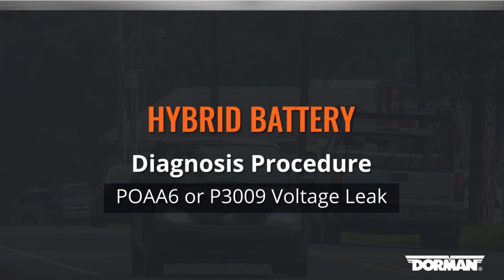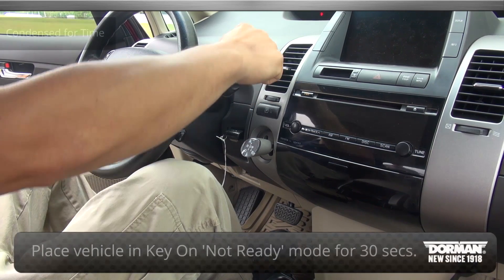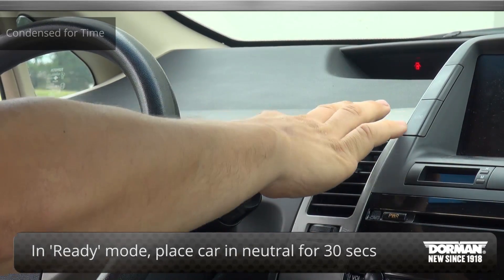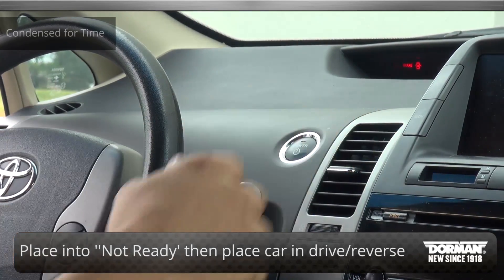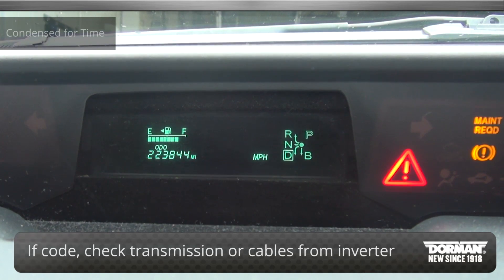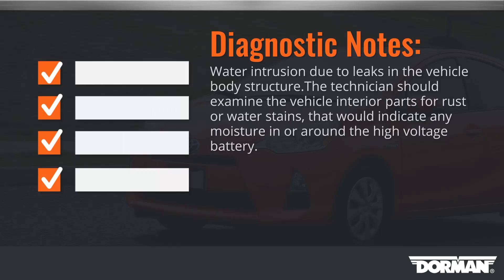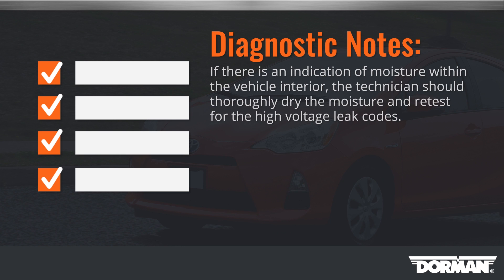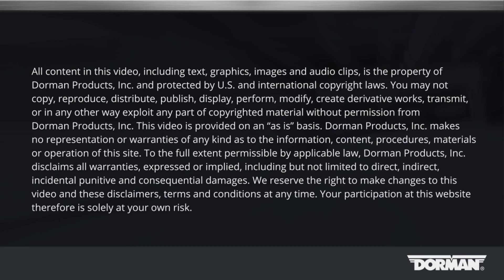Hybrid High Voltage Short Circuit, Isolation Fault or Leak Procedure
Toyota, Lexus, and Nissan Hybrid batteries with a Trouble Code (DTC) P0AA6 or P3009 showing a high voltage leak –  A few steps will help to resolve the issue.
Dorman Part Numbers: 587-001, 587-002, 587-010, 587-007, 587-015, 587-016 Coverage: 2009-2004 Prius, 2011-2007 Camry, Nissan, Altima, 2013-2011 Lexus CT200h, 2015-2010 Prius V, 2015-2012 Prius C, 2013 ES300h, 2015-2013 Avalon, 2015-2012 Camry.

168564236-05